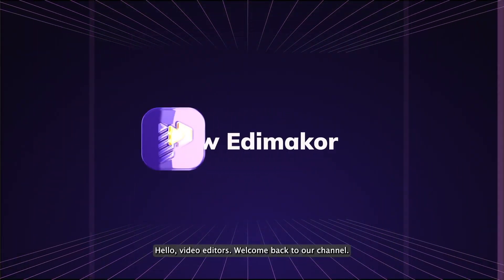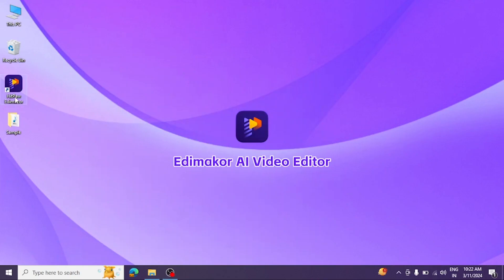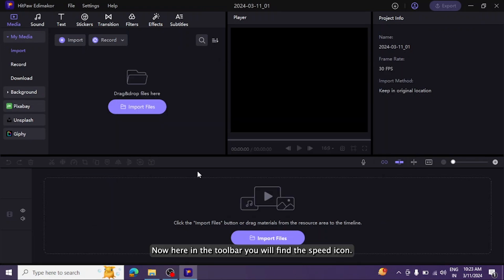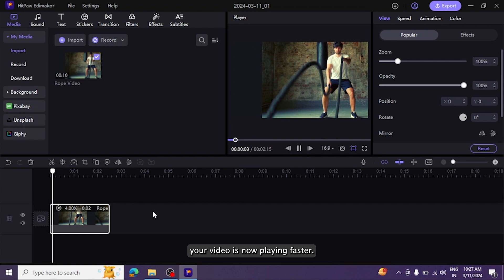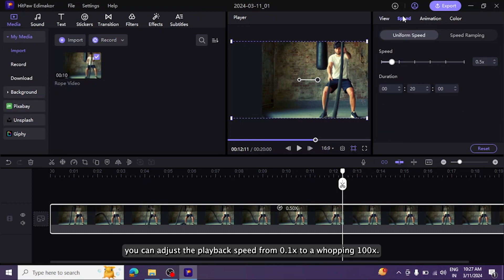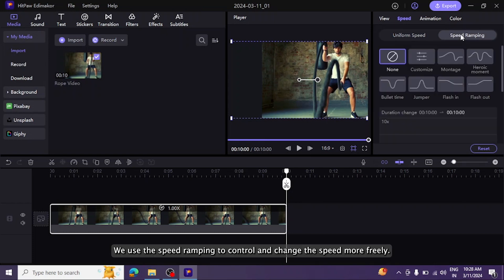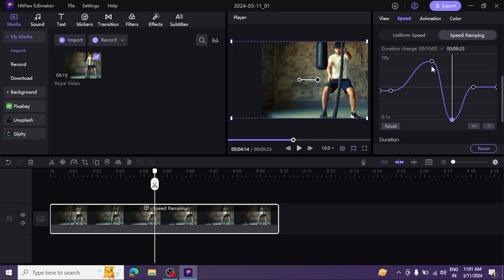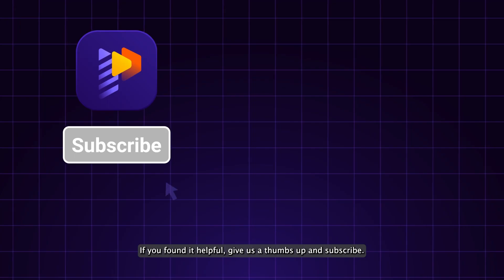How to Speed Up or Slow Down Videos using Edimakor AI Video Editor ⏪ ⏩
Fast-motion videos, slow-motion videos, or videos with speed-ramping effects have been explained and created here. It is only a click to speed up or slow down your videos!

In Edimakor Speed option, we can change video speed and adjust the playback speed from 0.1X to a whopping 100X in uniform speed! We also use speed ramping to control and change the speed more freely by dragging the speed curve.

How to Change Video Speed 💨
0:00 Intro
0:22 Change the speed of a video with Edimakor
0:45 Speed up or slow down a video
1:35 Apply speed ramping
2:13 Outro